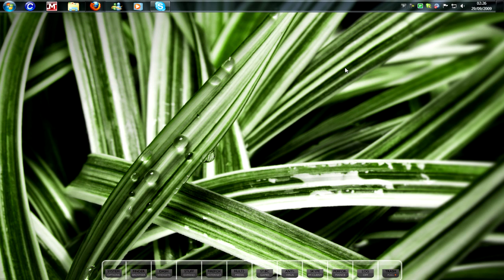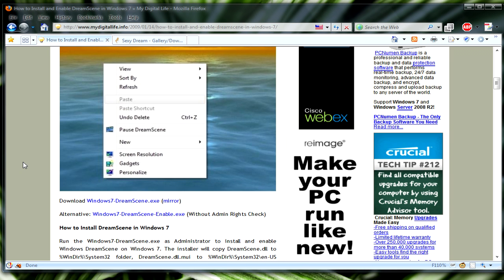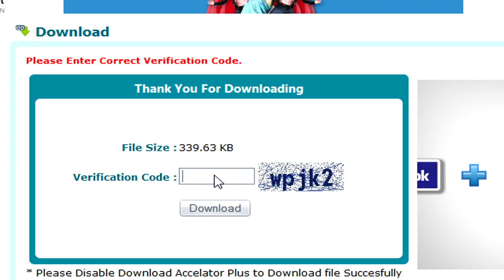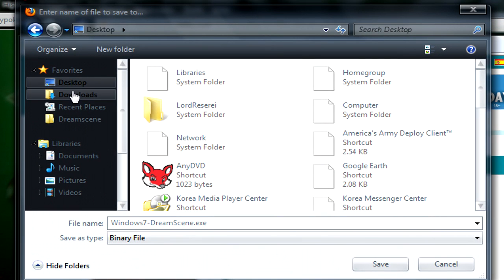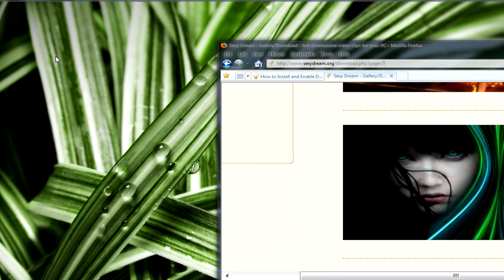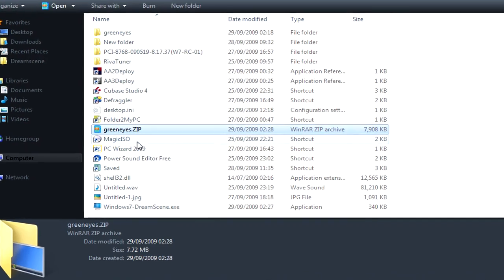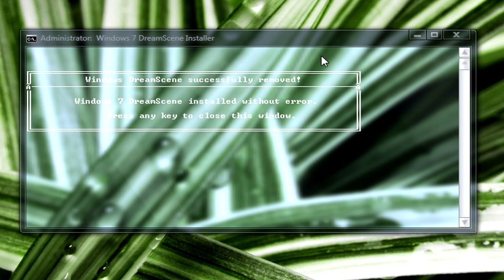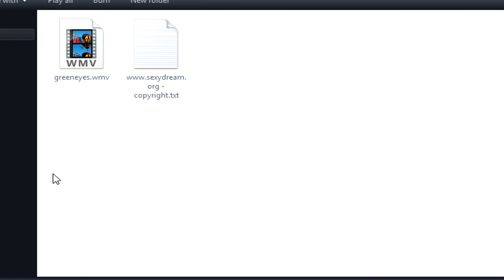Windows 7 Tutorial: Enable DreamScene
THIS VIDEO IS OUTDATED, WATCH THE VIDEO RESPONSE.